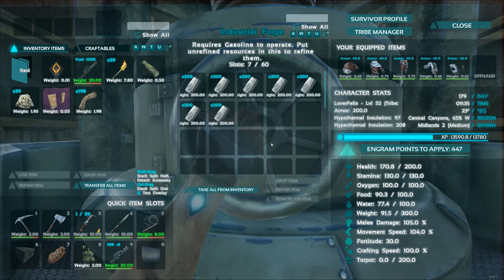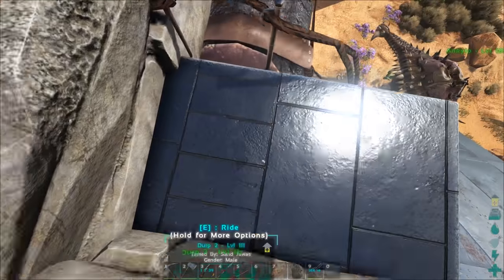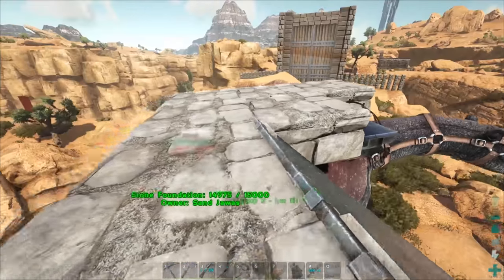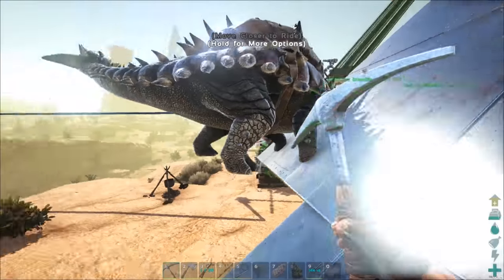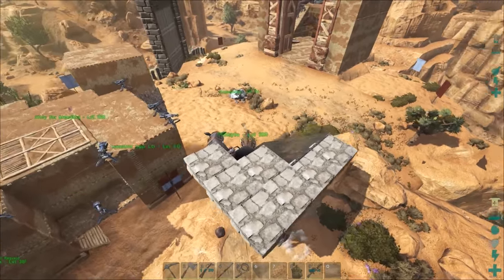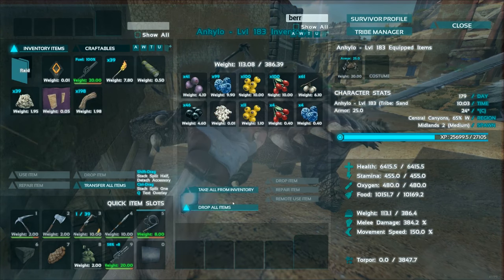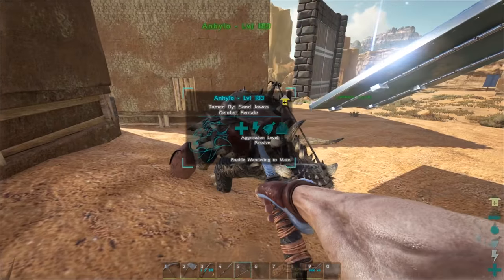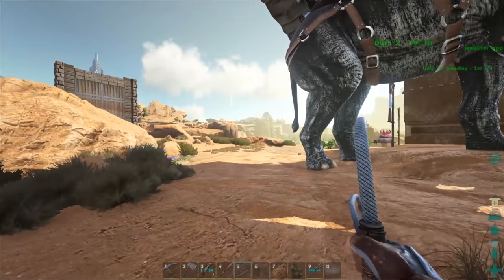BEST METAL FARMING TECHNIQUE ON SCORCHED EARTH | TL;DR Tricks | Ark Survival Evolved SE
Check out my guide on how you can get A TON of metal fast! This was supposed to go up tomorrow, but I somehow uploaded an old video, so to get a video out by 3, I went with this (much shorter than my let's play :D)

What music am I using?

Who am I and why do I make videos?

My name is Loverfella. I am a 21 year old college student studying environmental engineering. YouTube is my passion, I love making let's plays and tutorials. I also really enjoy vlogging and connecting with my fan-base. I love you all.